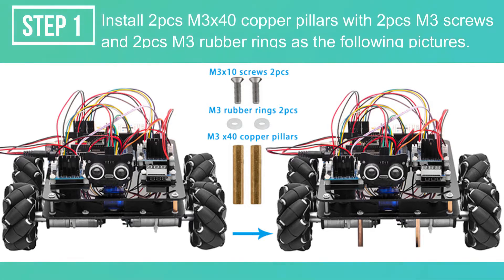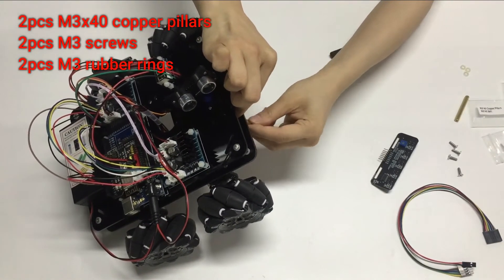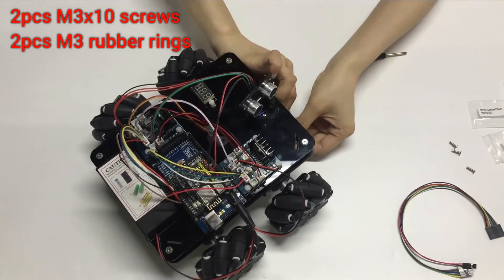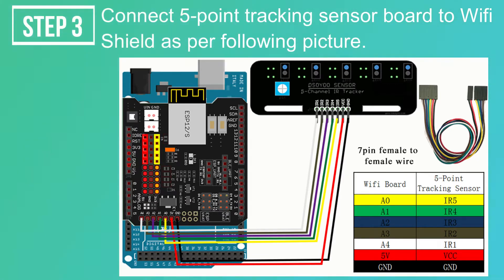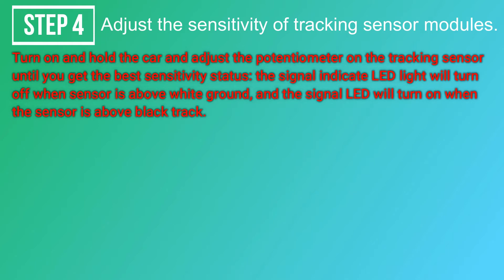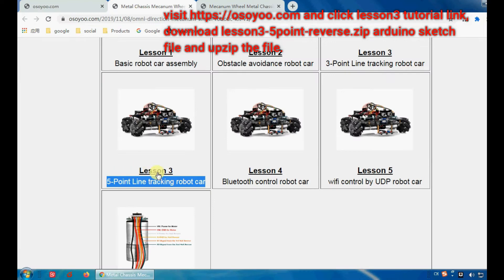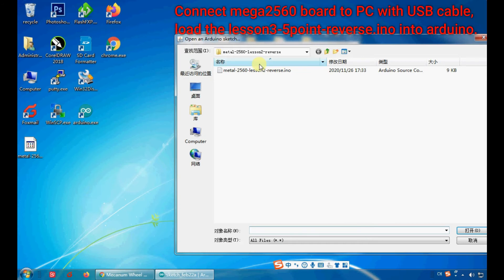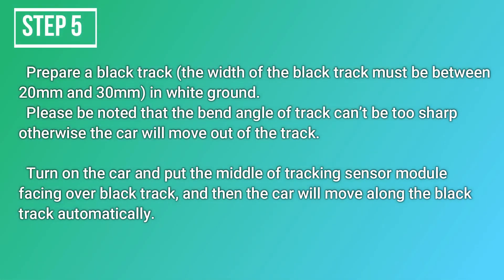Mecanum Wheel Metal Chassis Robotic v1.3 Lesson3: 5-point Line Tracking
In this lesson3, we will add a 5-Point tracking sensor module to the robotic car built in Lesson 1.The software in this lesson will read data from the 5-Point Tracking sensor module and automatically guide the smart car to move along the black track line in the white ground.